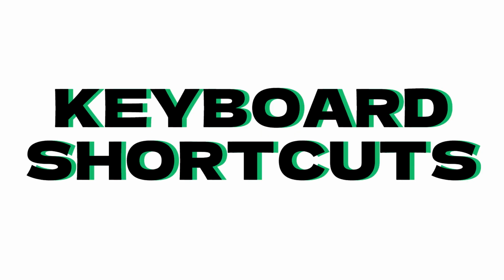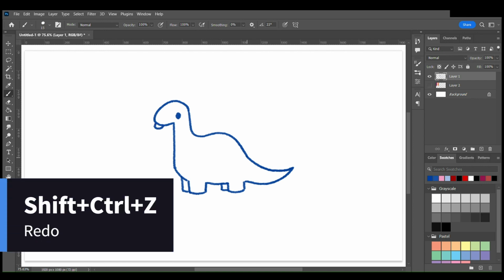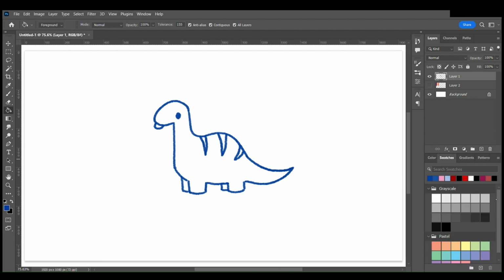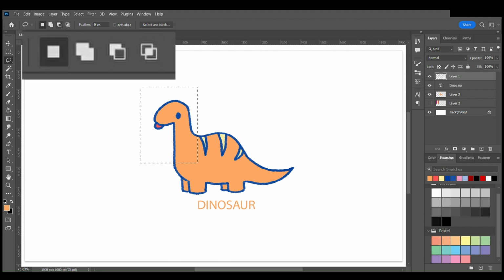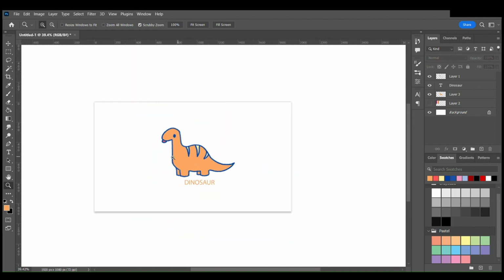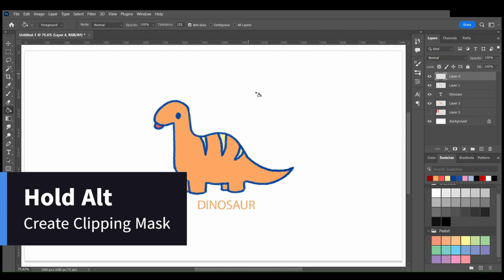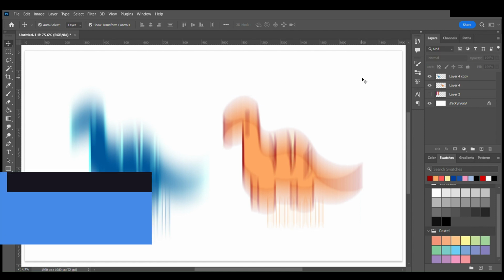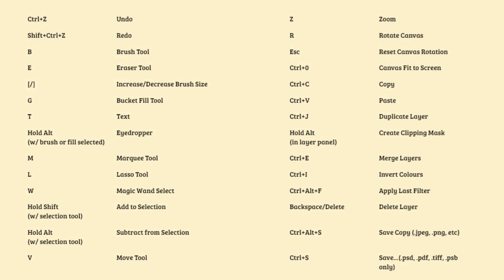Tutorial | Keyboard Shortcuts in Photoshop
Going over the most useful keyboard shortcuts in Adobe Photoshop.

Social Medias!

Support Me!